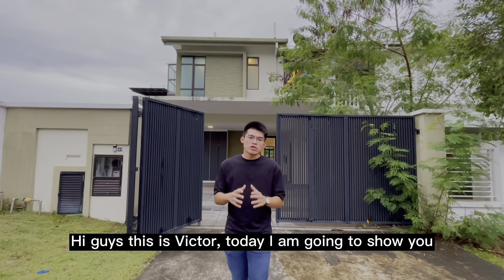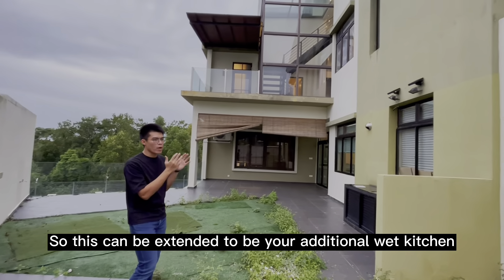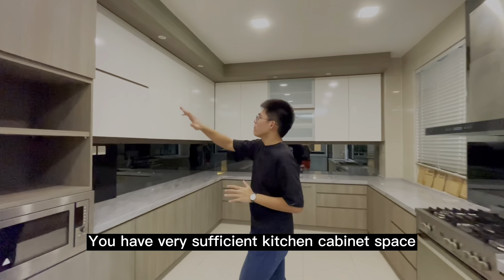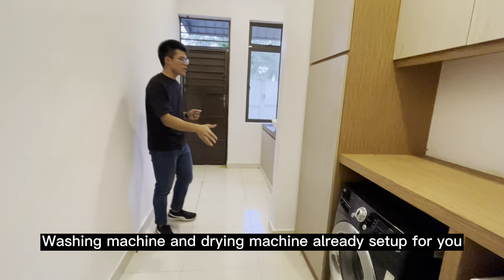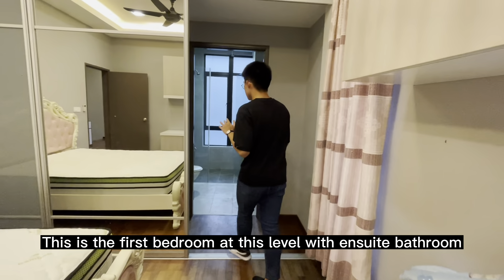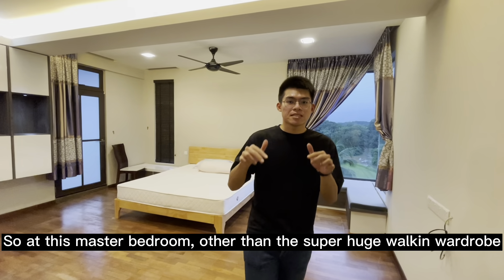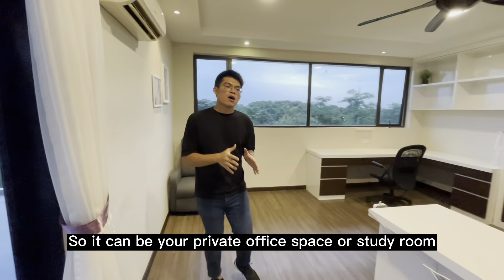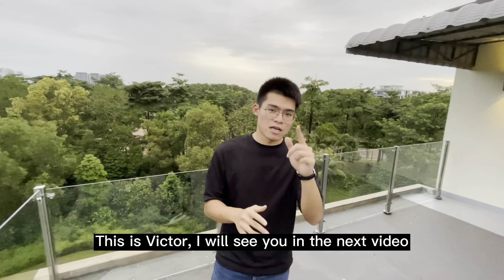Super Luxury 4 Storey Semi-D @ Horizon Hills | Golf East | Semi-D Corner Lot For Sale 2.3mil ONLY!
🥰Horizon Hills Golf East Semi-D Corner Lot🥰
😎Super Luxury 4-Storey Semi-D For Sales!😎

WeChat：victorjbproperty

😱😱😱Renovated about RM 1million
🥳🥳🥳From original 2.5 Storey, fully renovated, fully furnished to 4 Storey!
🤩🤩🤩Extended Loft at the top

🏡Super spacious balcony with golf view
🗻The highest Balcony you have in Golf East

👍Freehold
👍Individual Title
👍Landsize: 4300 sqft
👍4 Bedrooms, 1 Utility Room, 1 Office Space, 2 Balcony
👍6 Bathrooms, 3 car parks
👍Facing North East

😱😱😱Renovated RM 1mil, only Selling RM 2.2mil
🔥🔥🔥 Fire Sales now, below Market Price